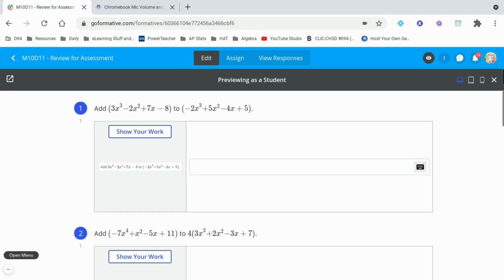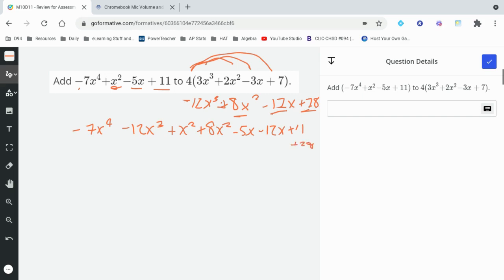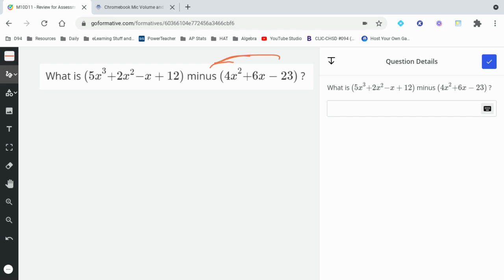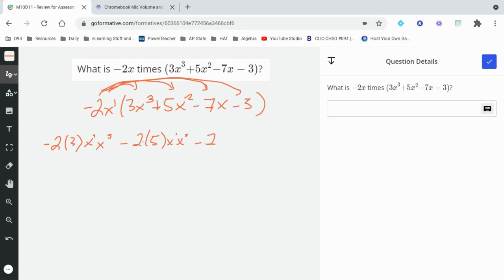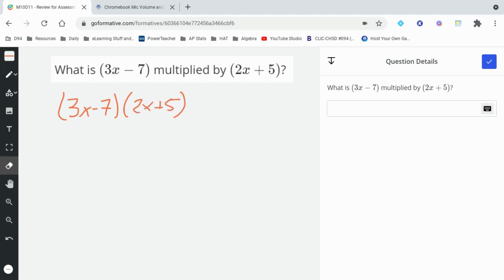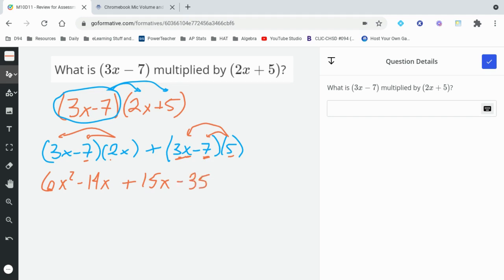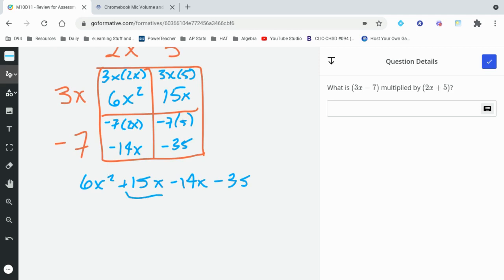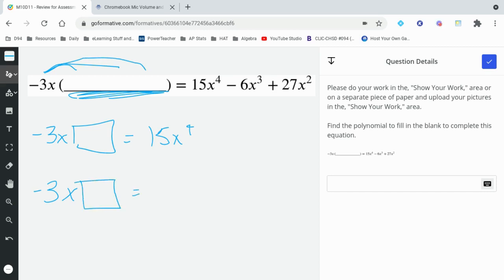Adding, Subtracting, and Multiplying Polynomials - Mod 10 Review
First example, I missed a negative sign. It should be 12x^3, not -12x^3. SORRY!